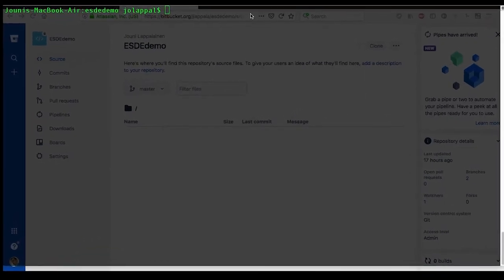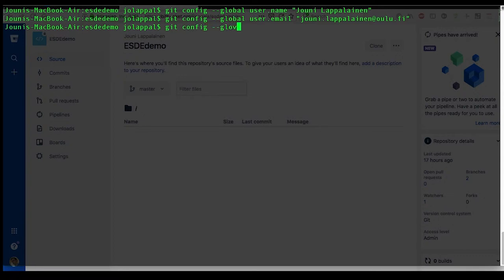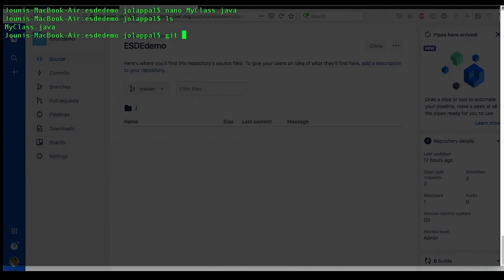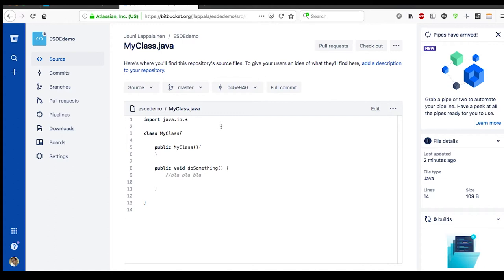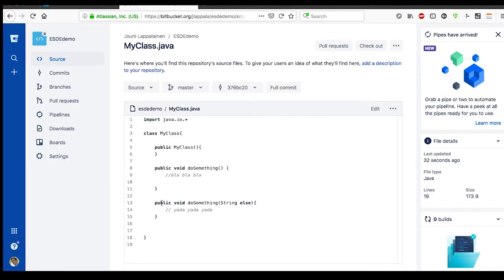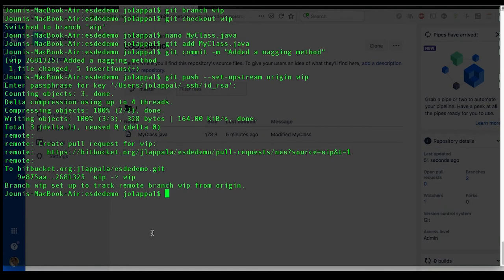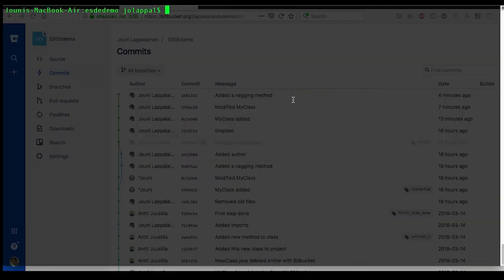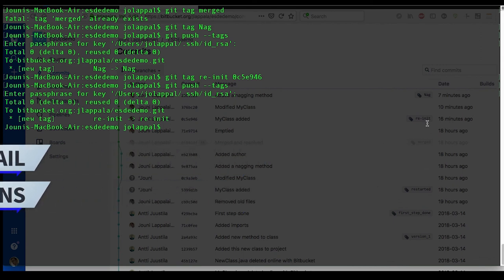ESDE gitdemo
A basic git tutorial for ESDE-course.